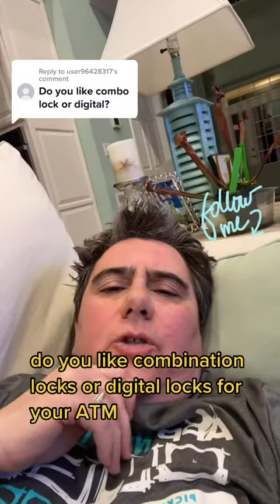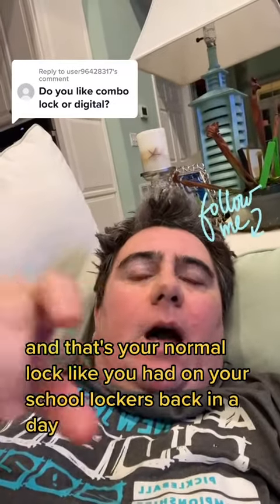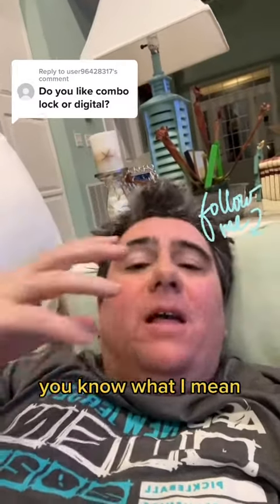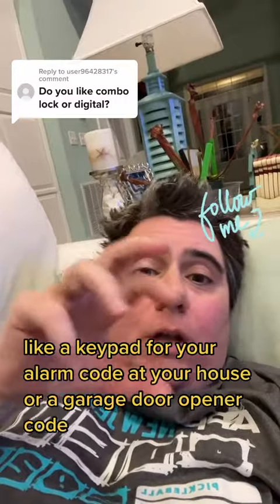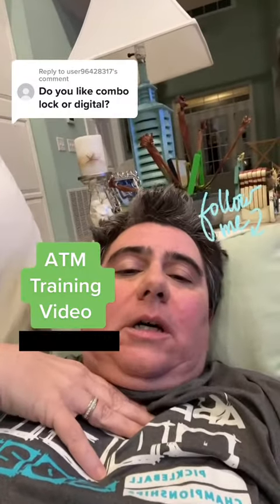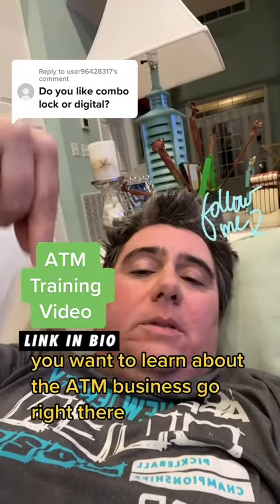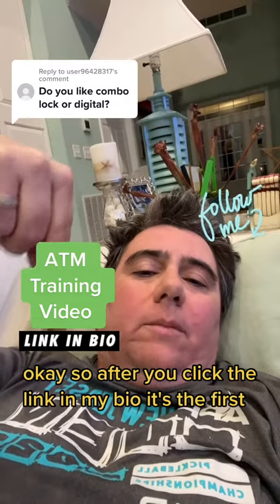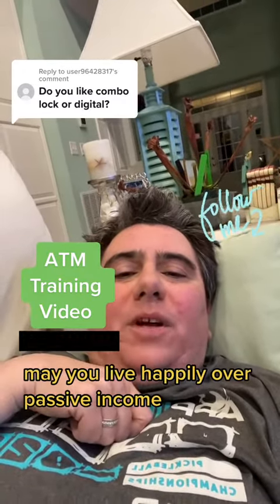Combination lock or digital lock preference for my ATM machines?